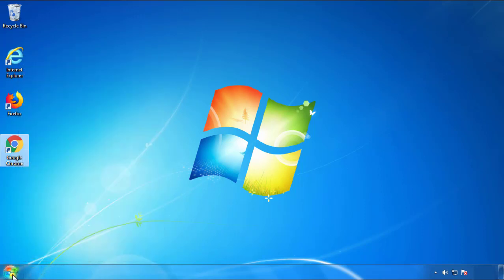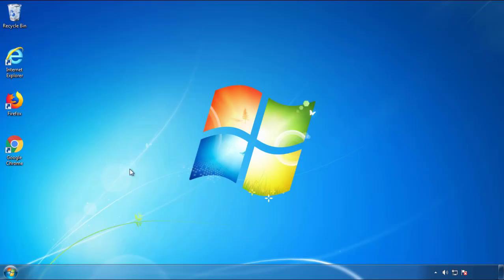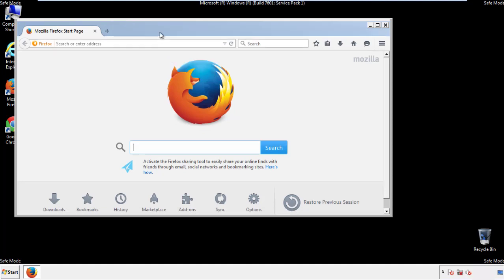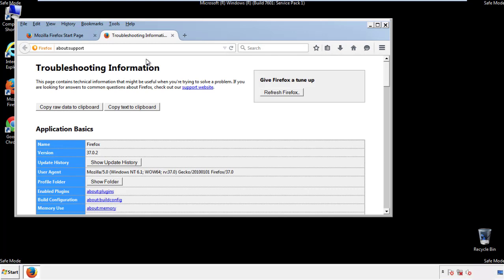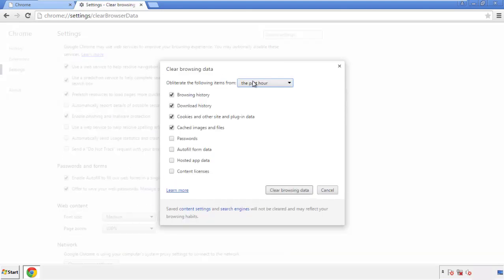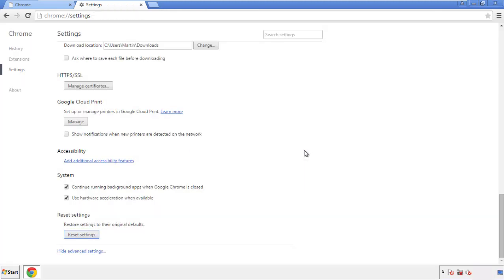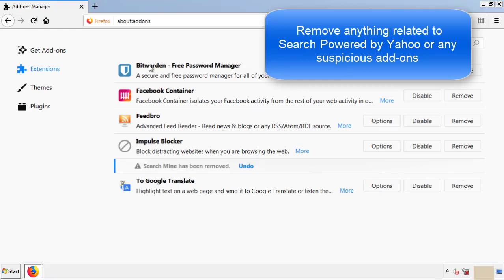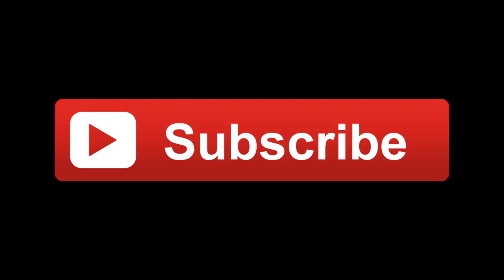Search Powered by Yahoo Virus Uninstall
This video will show you how to remove Search Powered by Yahoo from your computer. If you still need help we have a detailed guide to help you with all the steps